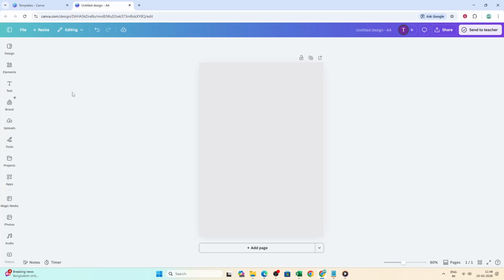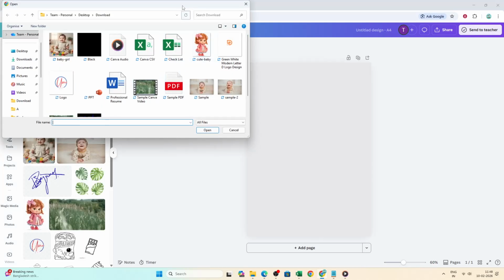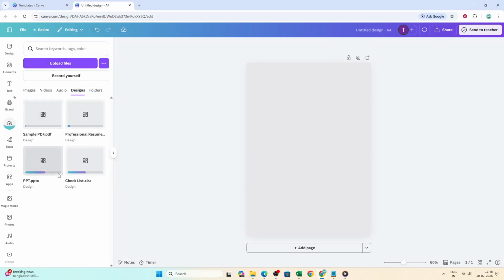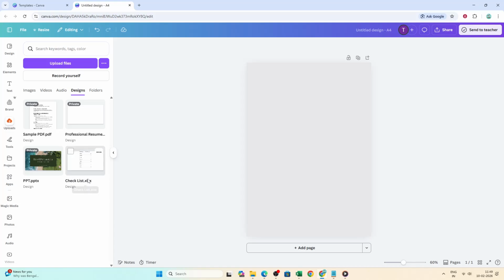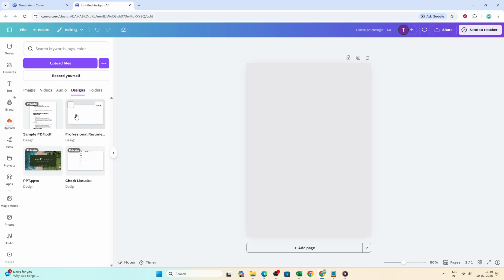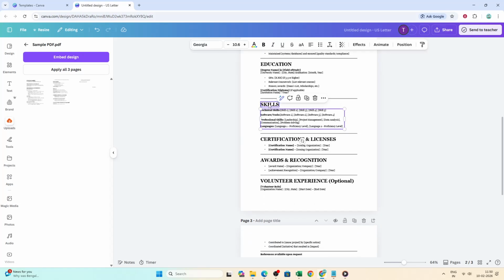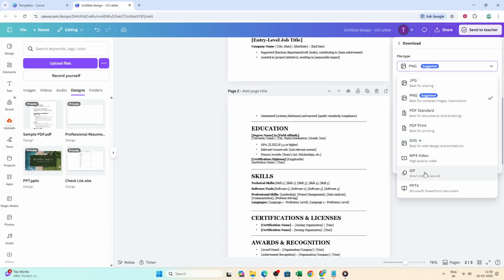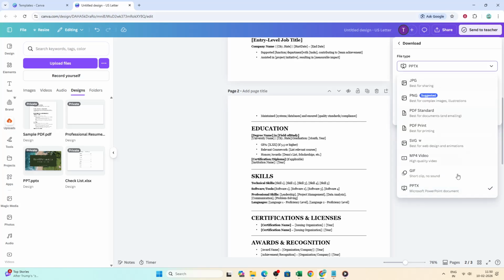How To Import Export Pdf, Powerpoint, Word And Excel On Canva (Step By Step)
Master the Canva import export process for PDF, PowerPoint (PPT), Microsoft Word, and Excel files. This tutorial shows you how to upload documents to Canva and download them in multiple formats for maximum productivity.